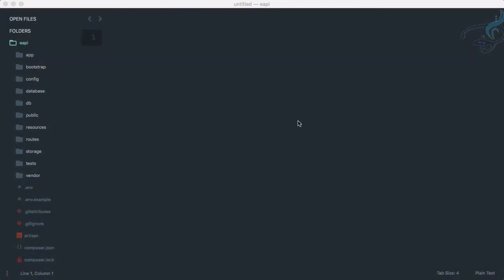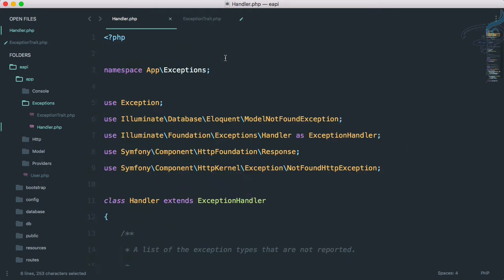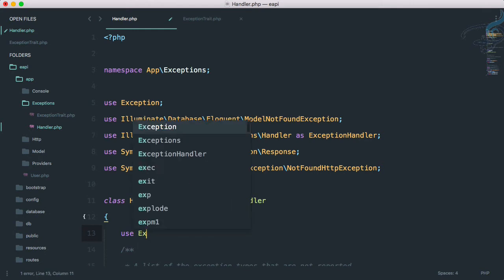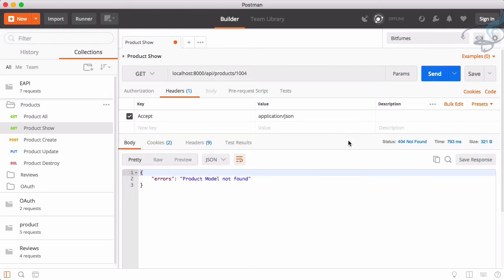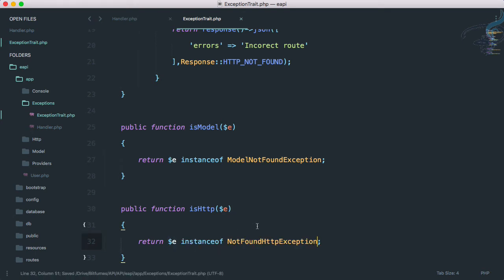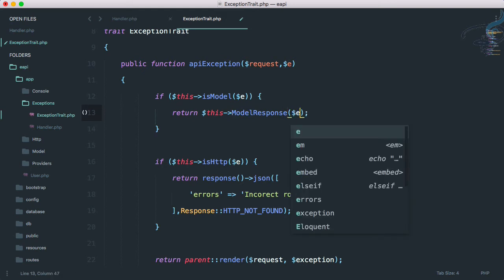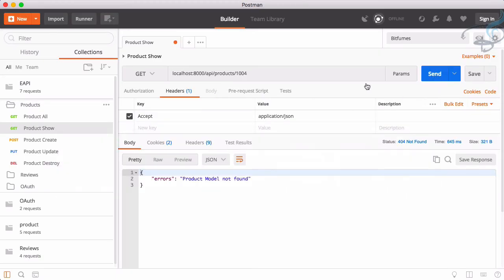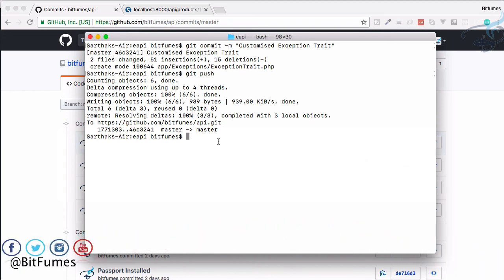Ecommerce Restful API Laravel | Custom Exceptions #17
Create Ecommerce Restful API with Laravel | Lets customise our exception handling for our API JSON response

FOLLOW ME

--- QUESTIONS? ---